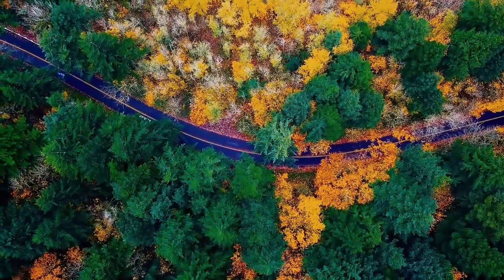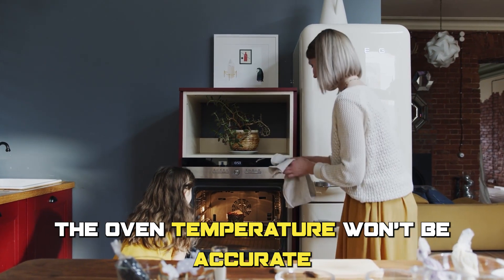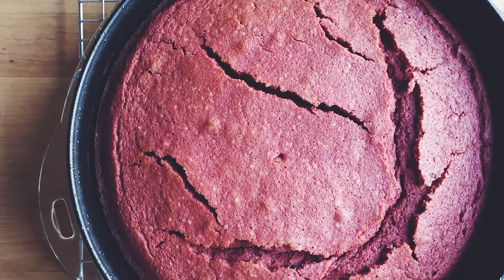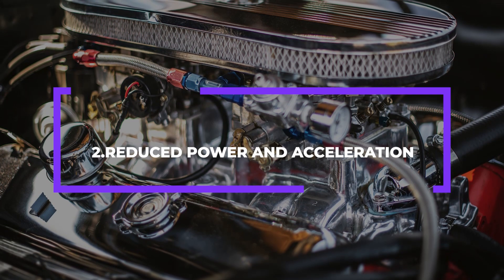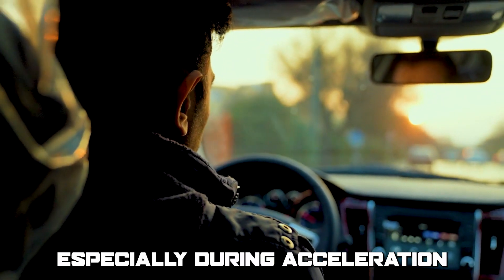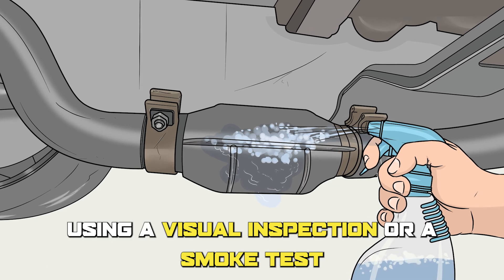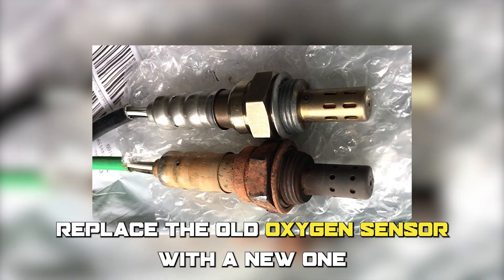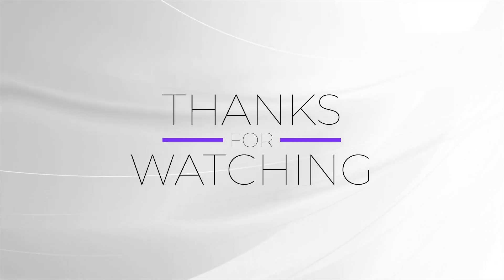P0133 ERROR CODE: MEANING, SYMPTOMS, CAUSES AND SOLUTIONS (Sensor Circuit Slow Response)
P0133 ERROR CODE: MEANING, SYMPTOMS, CAUSES AND SOLUTIONS (Sensor Circuit Slow Response). In this video, we'll discuss how to fix the P0133 error code. The P0133 error code indicates that the oxygen sensor isn’t reading the correct level of oxygen in the exhaust gases.

Imagine trying to bake a cake, but the oven thermometer is broken. As a result, the oven temperature won’t be accurate, and the cake won’t bake properly. This is similar to how the oxygen sensor in your car works - it measures the oxygen levels in the exhaust system and provides feedback to the engine computer to adjust the air-fuel mixture, therefore, if the oxygen sensor is faulty, it can cause the engine to run poorly, much like a poorly baked cake.

This error code is serious as it can lead to reduced engine performance or damage engine components.